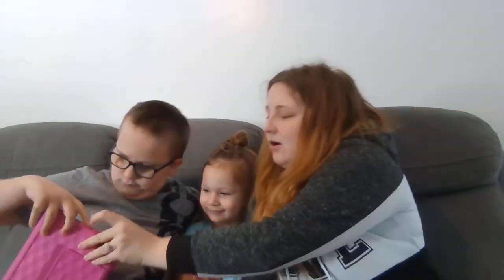12345 once I caught A fish alive...